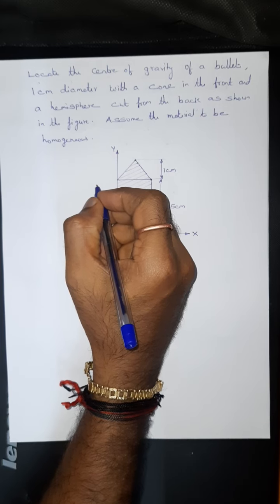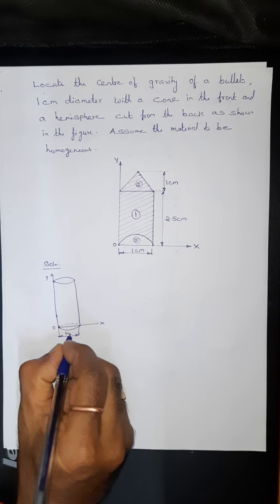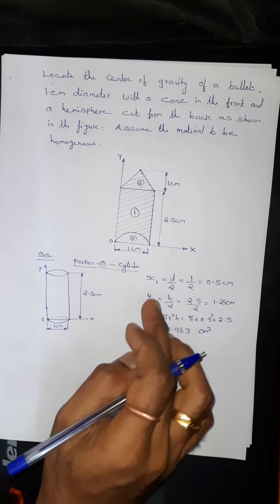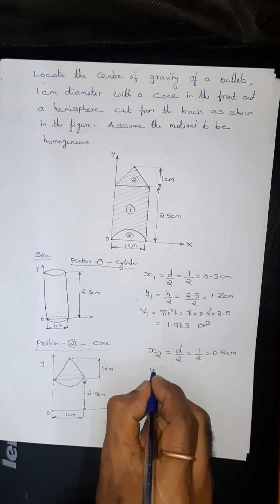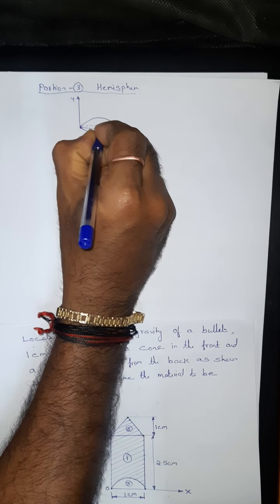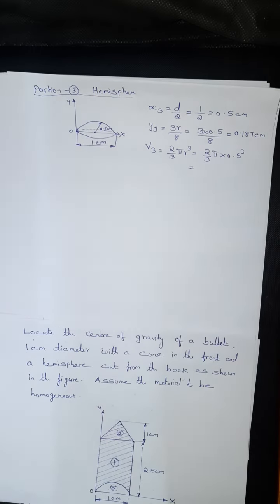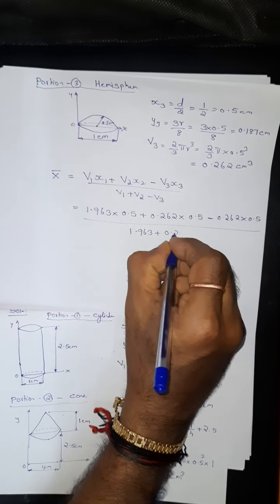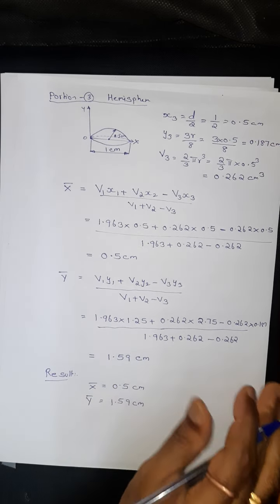Centre of Gravity of Solid Objects | Problem - 1 | Unit - 3 | Properties of Surfaces and Solids